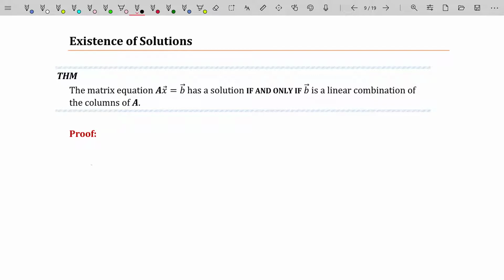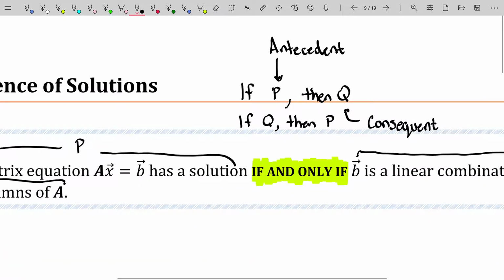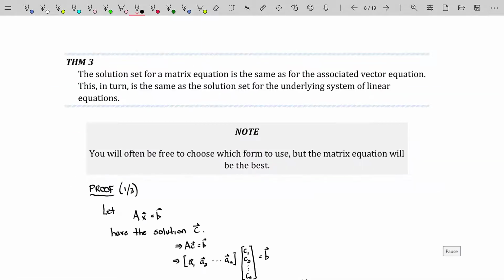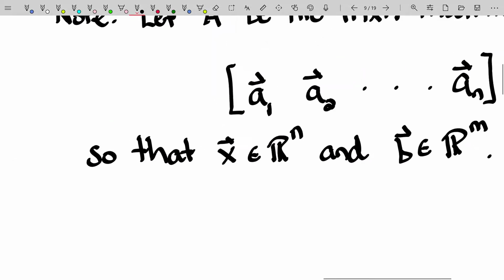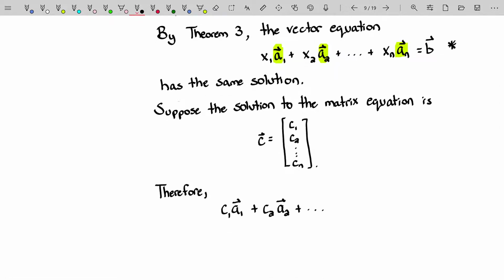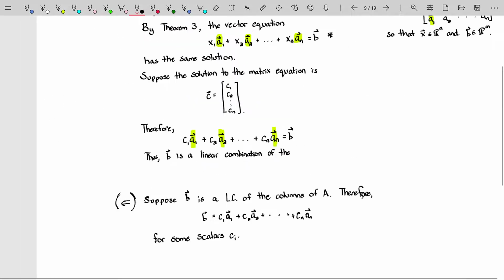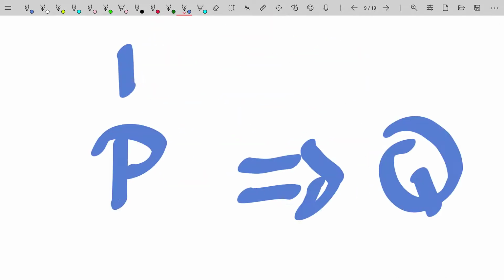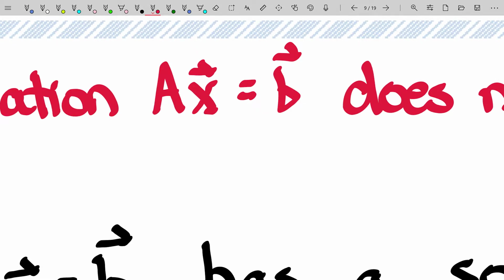Linear Equations in Linear Algebra - The Matrix Equations - Existence of Solutions: Theorem & Proof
An introduction and proof of the theorem, "A solution to the matrix equation Ax = b exists if and only if b is a linear combination of the columns of A."